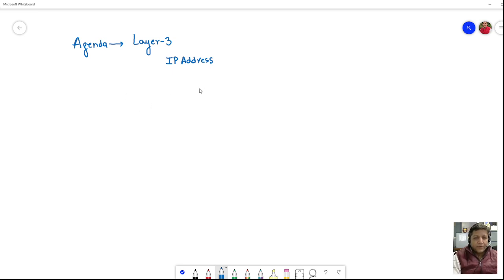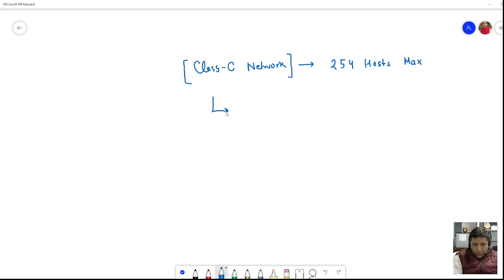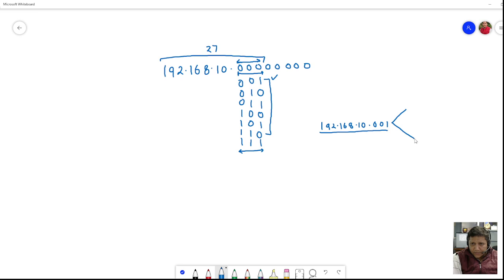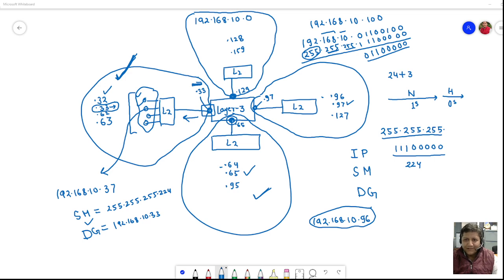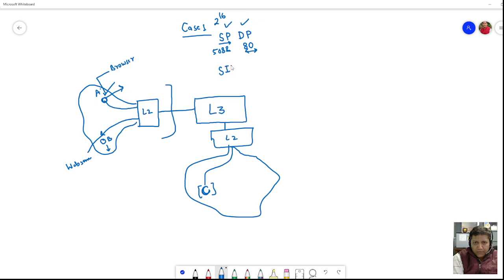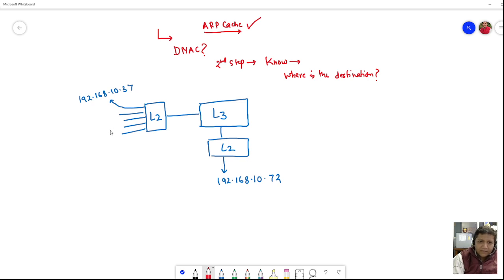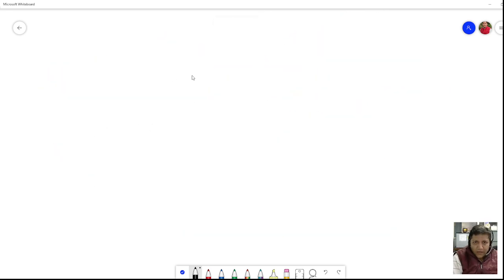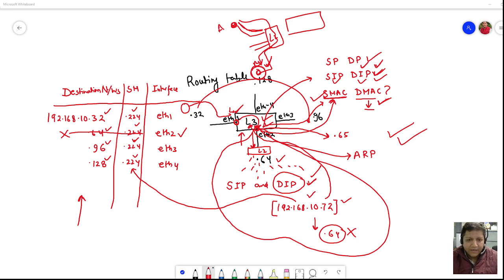Introduction to Devices (Part 3)